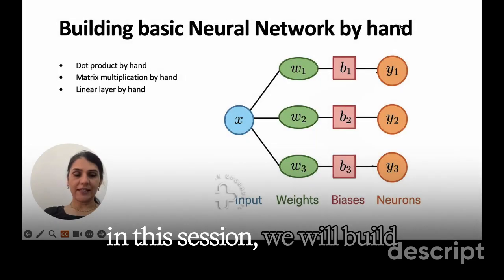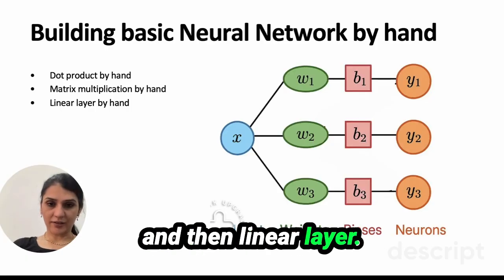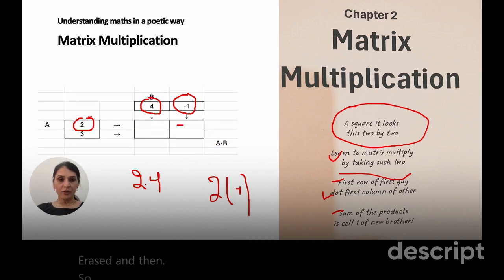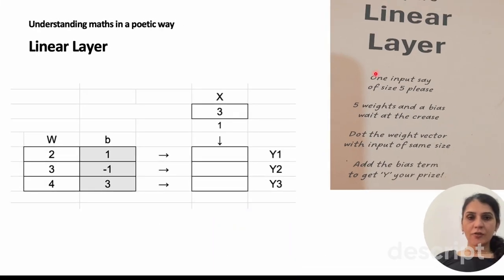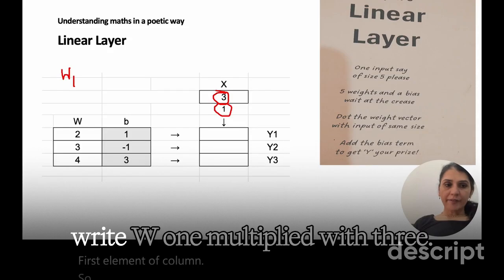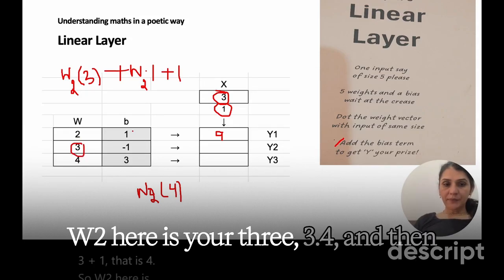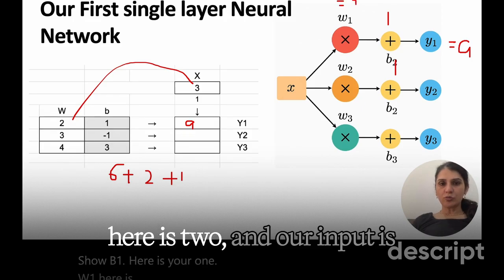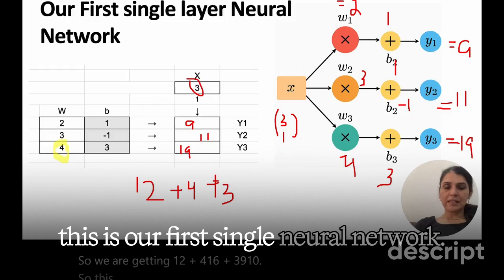Building a single-layer neural network from scratch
With reference to the Deep learning Math workbook, this video is created to create single-layer neural network using basic concepts